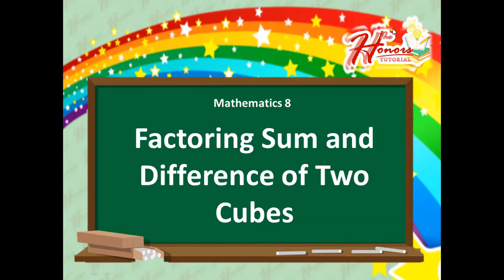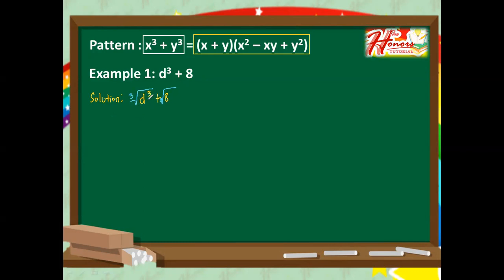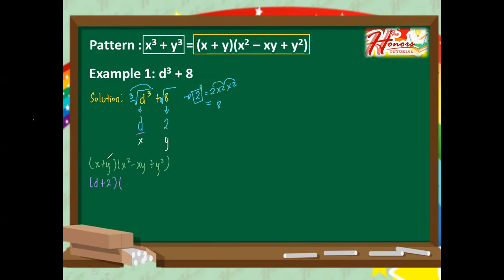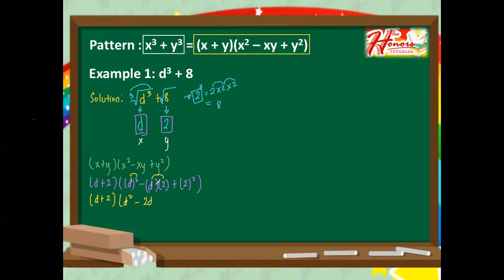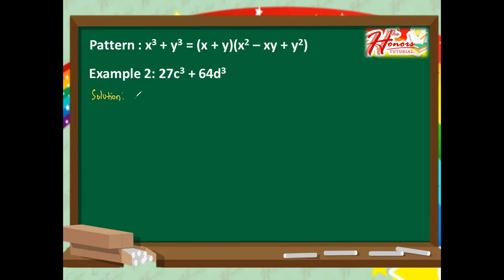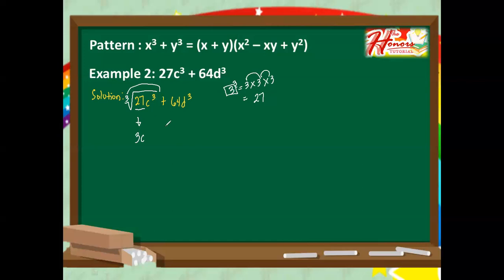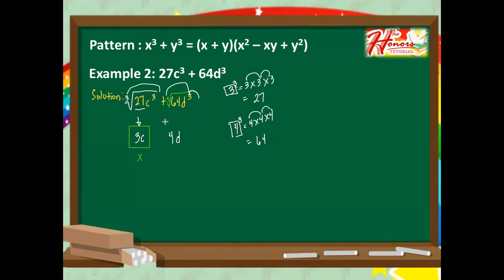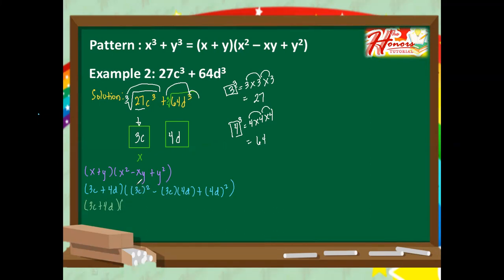Math 8 Factoring Sum and Difference of Two Cubes Part I